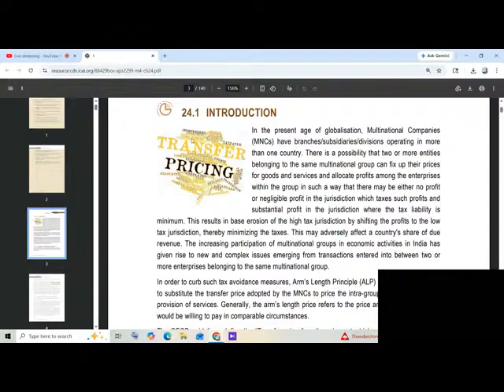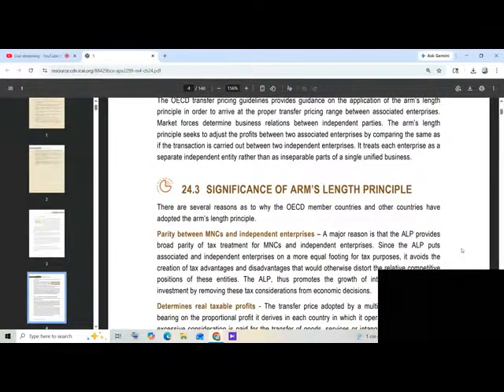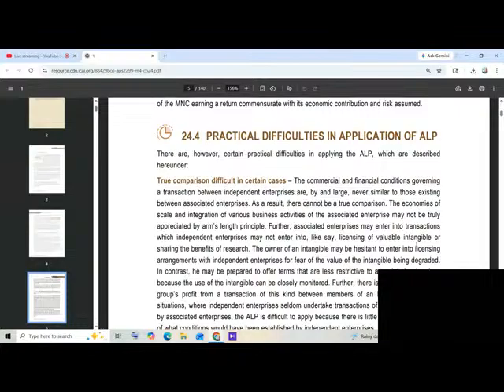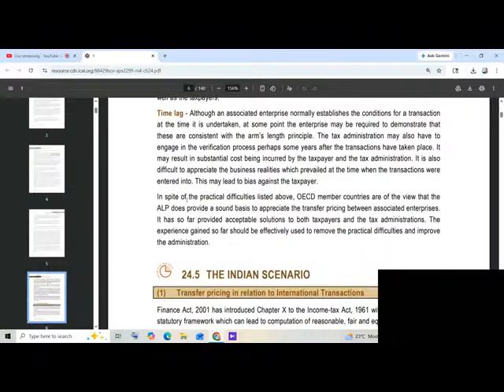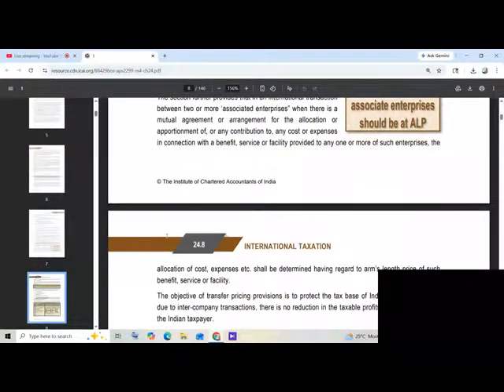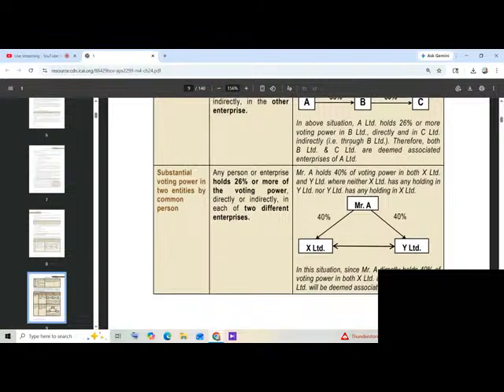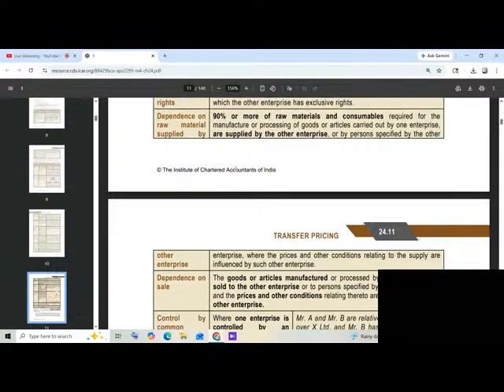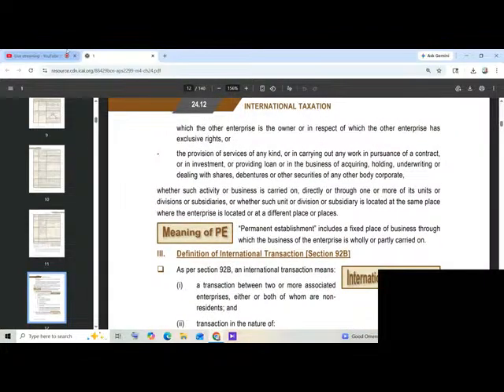TRANSFER PRICING #1 STUDY MATERIAL READING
I AM A TMC SUPPORTER, JAI BANGLA DIDI ABAR ASHBE